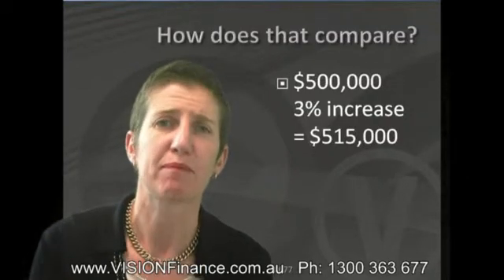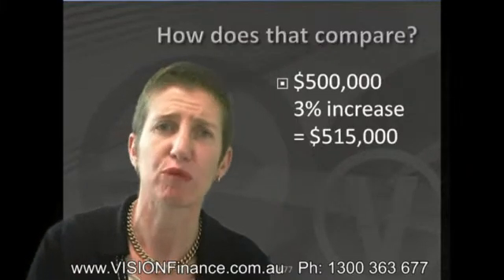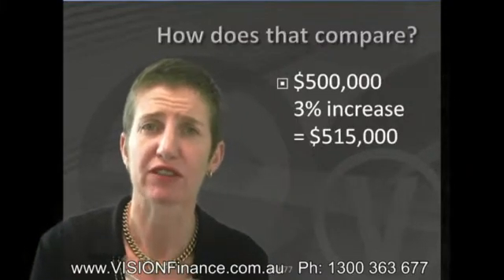VISIONFinance - Should I pay mortgage insurance or not? Video Blog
Video Blog - Should I pay mortgage insurance or not? Comparing mortgage insurance to taking longer to save a bigger deposit.